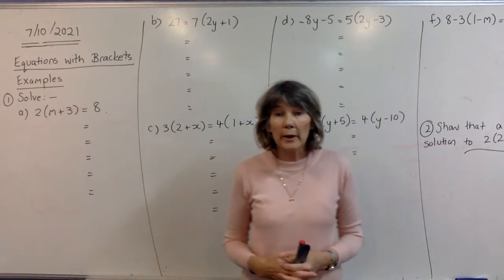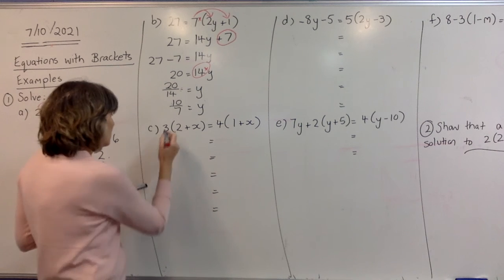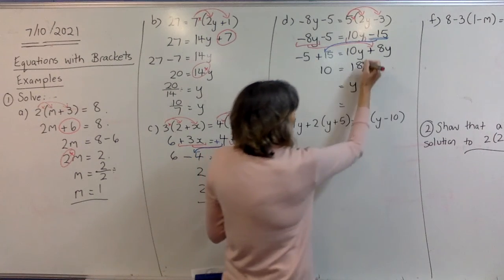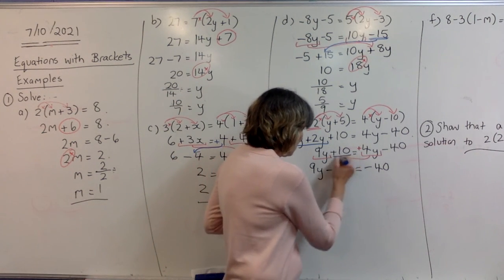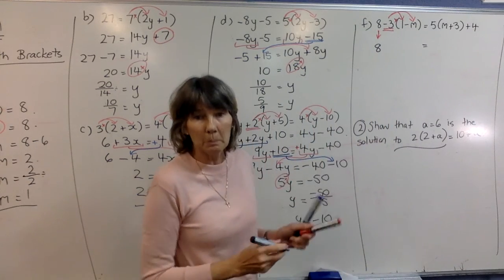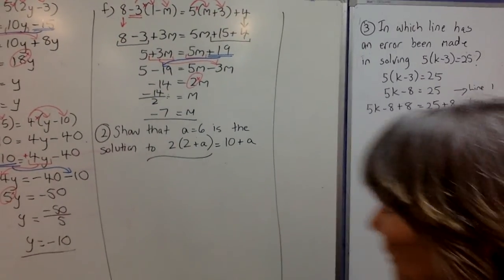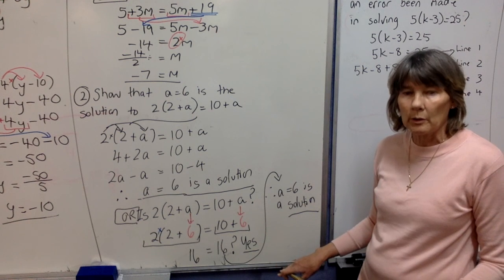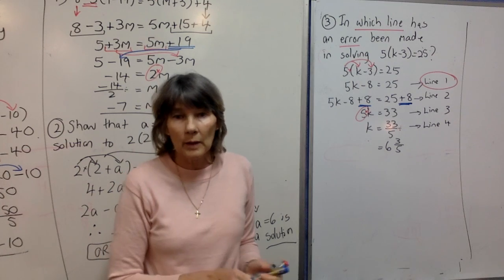Equations with Brackets